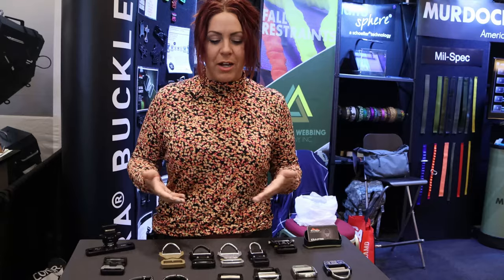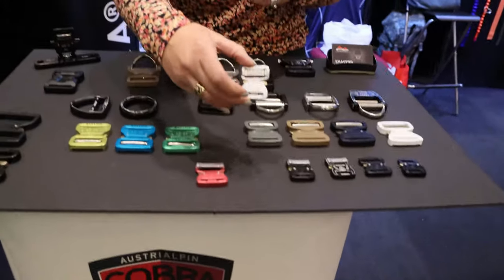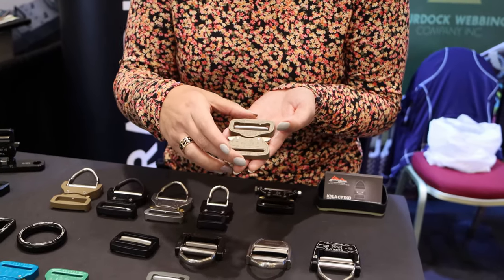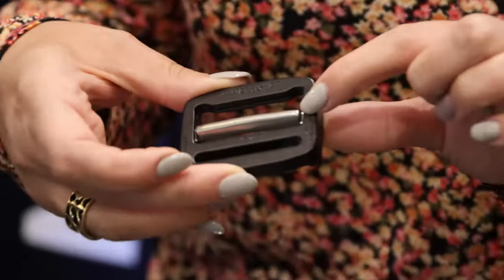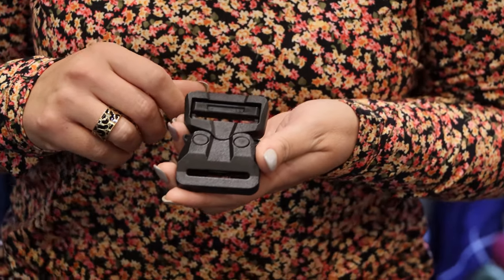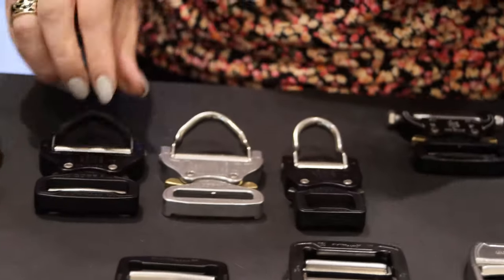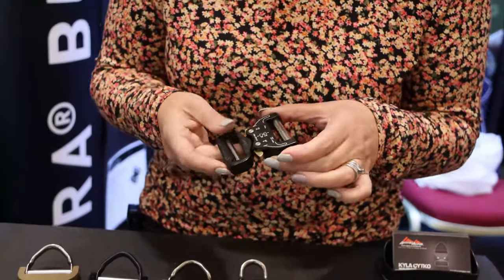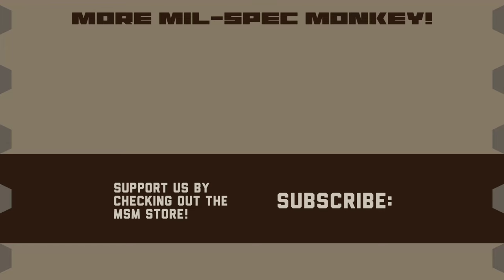Austri Alpin ShotShow 2020 - Cobra Buckles and More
Austri Alpin presents some of the latest in their buckle and frame line, of course including their famous Cobra Buckles